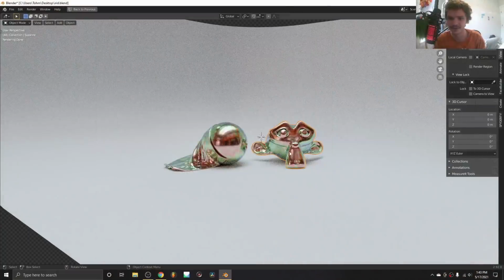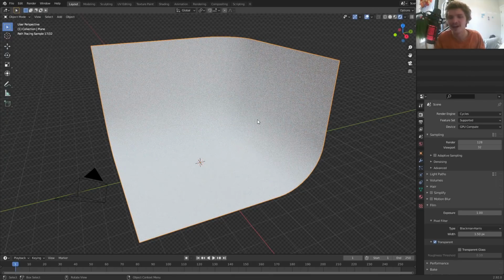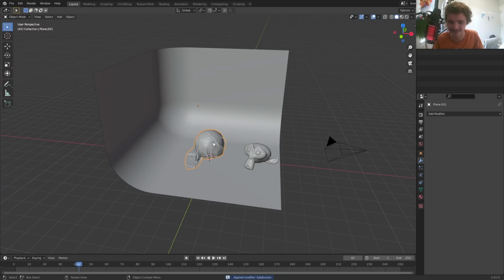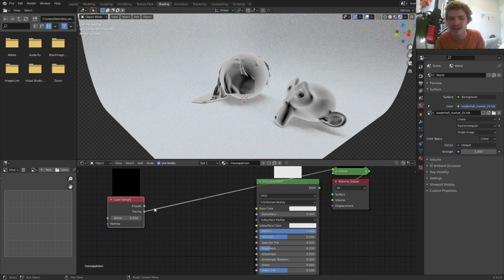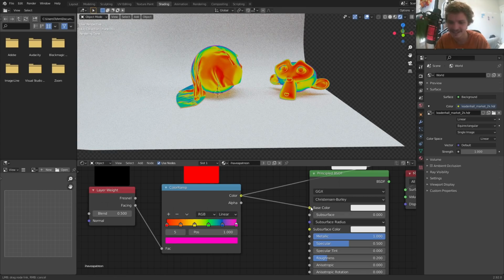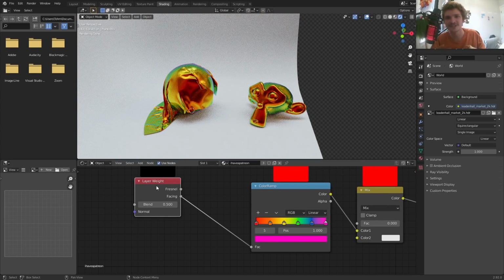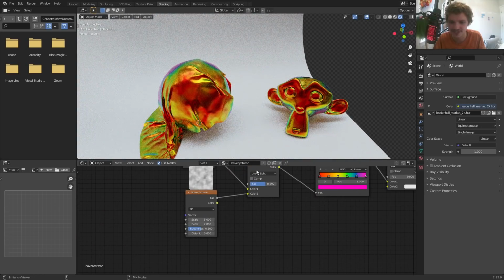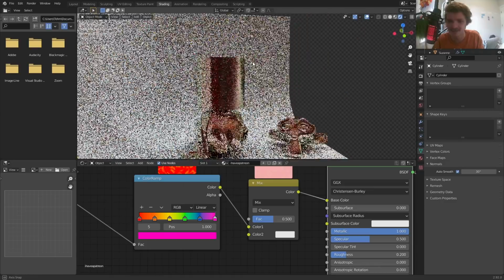Beautiful swirlies have got my mouth FOAMING - Blender Iridescence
iridescence is sick.